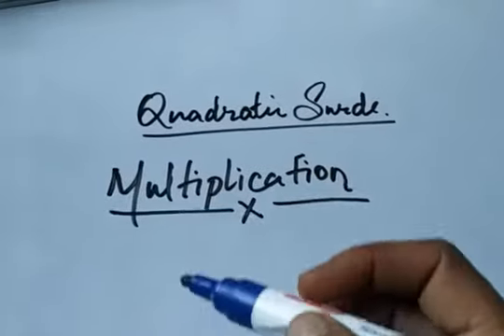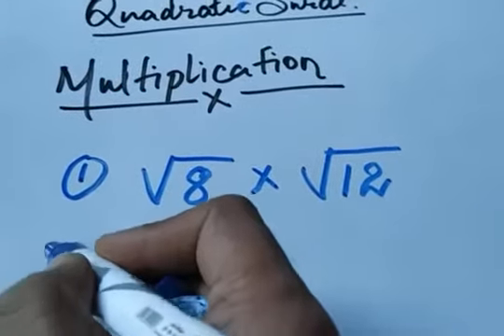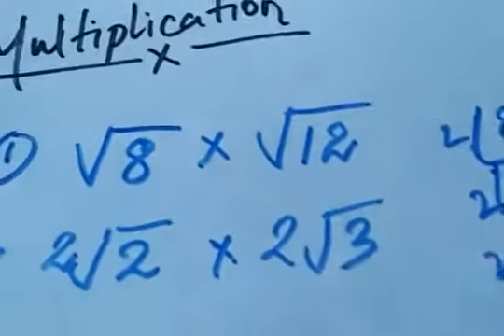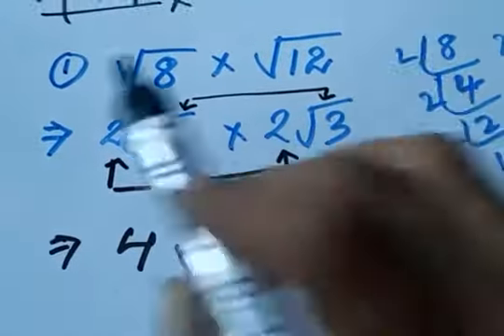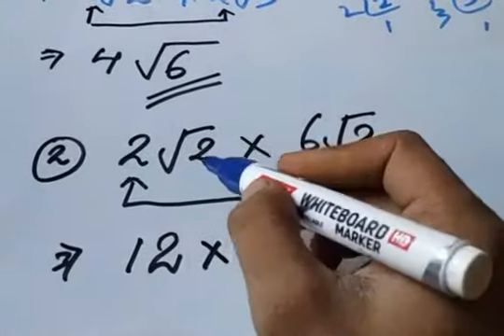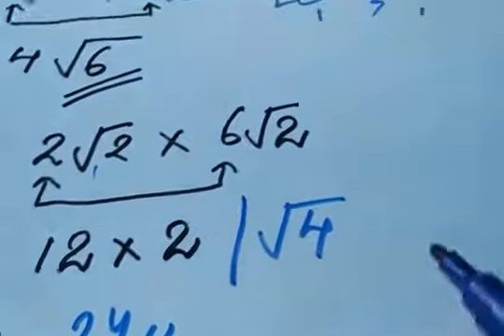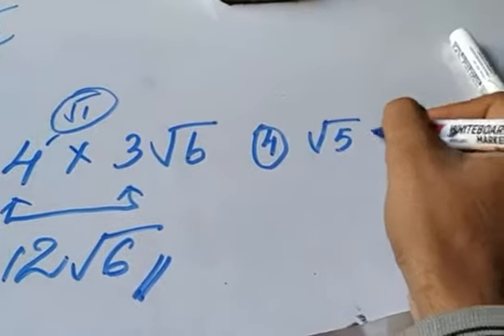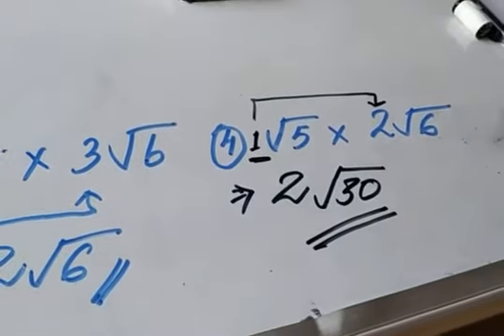Quadratic Surds - Part 2